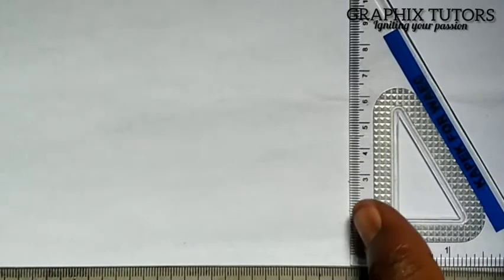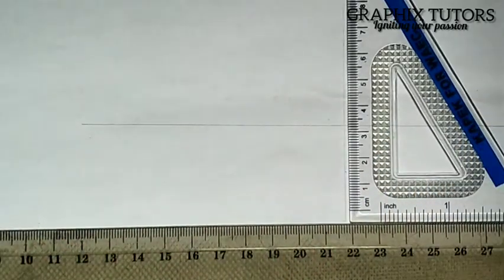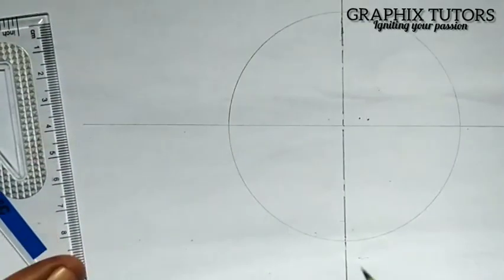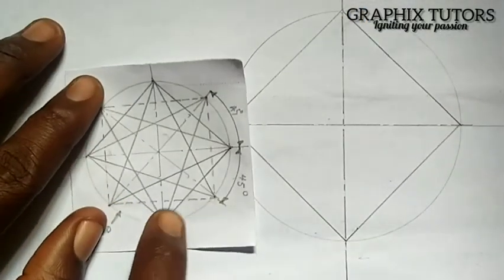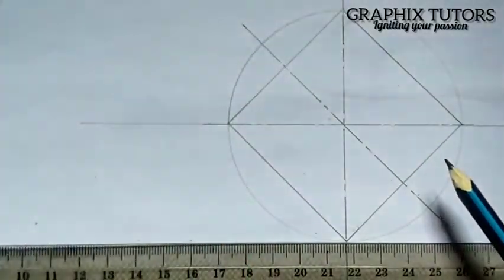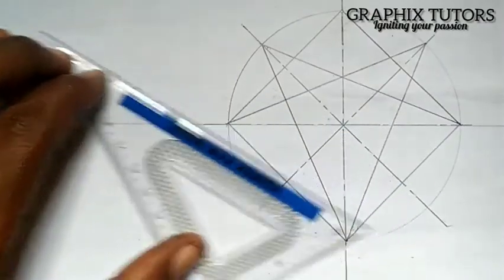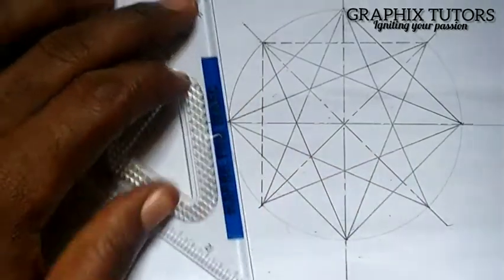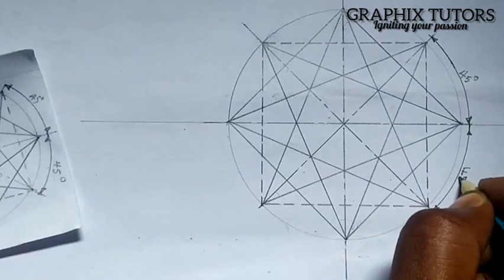line problems (technical drawing)pt 4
line problems